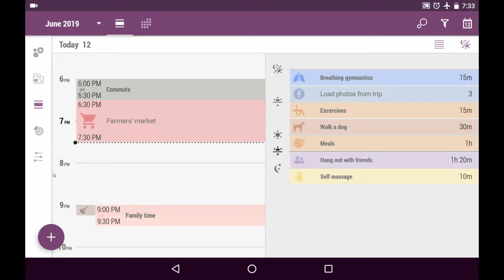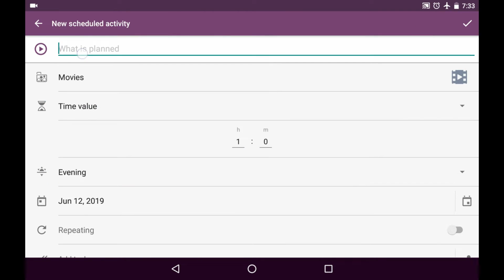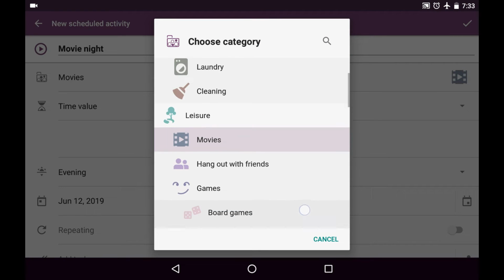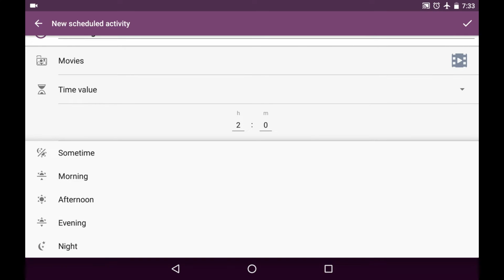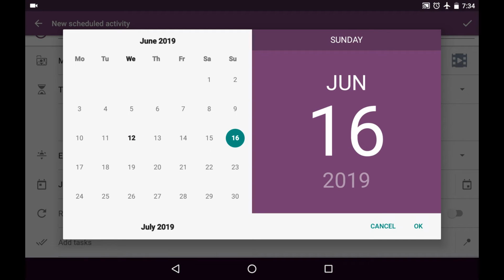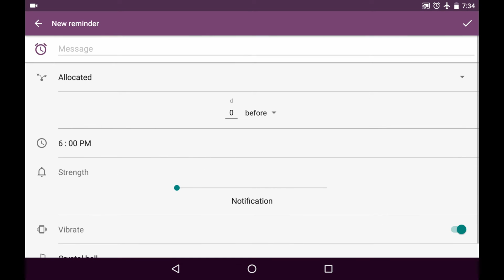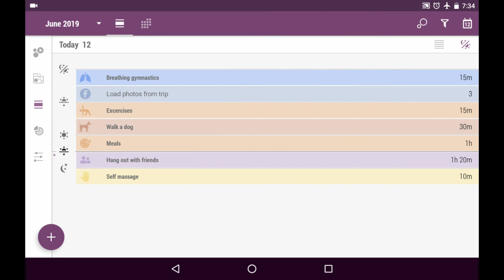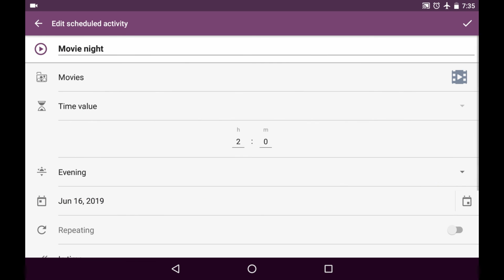Scheduled activity of "time value" type in Time Planner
Detailed expanation of scheduled activities of "time value" type in Time Planner app.